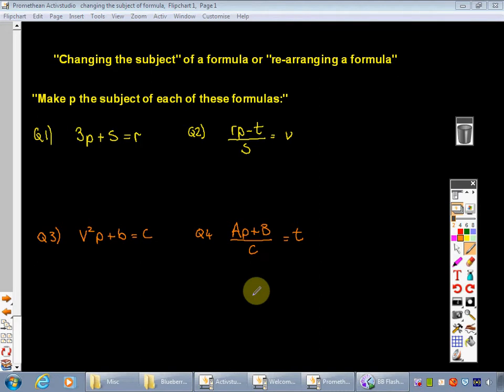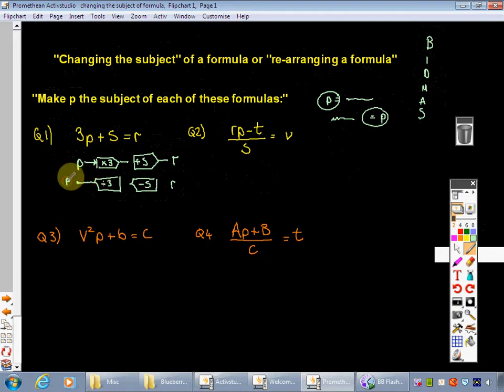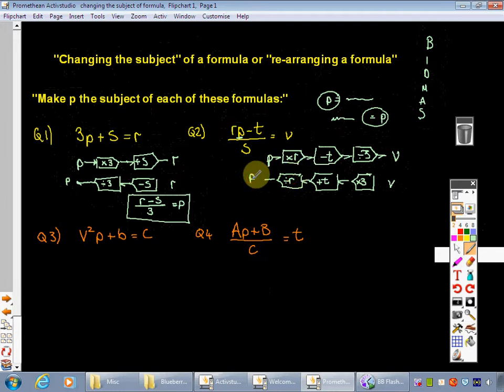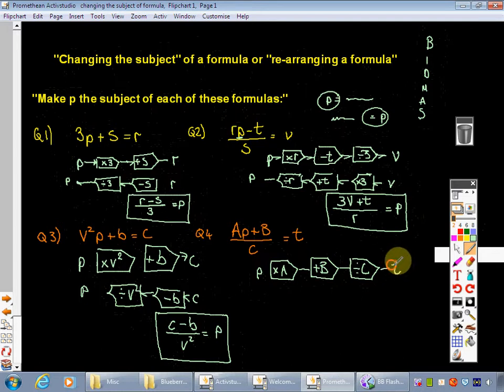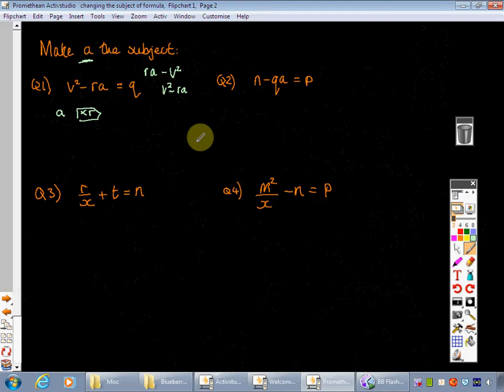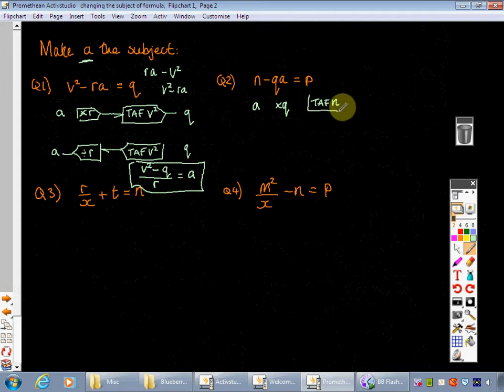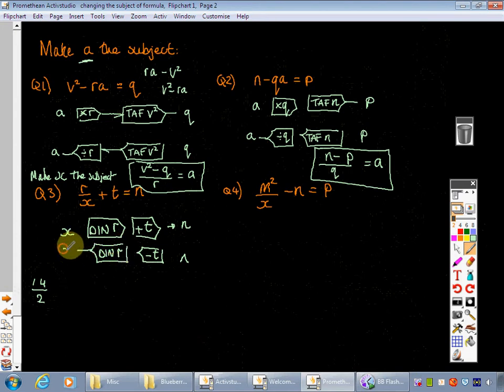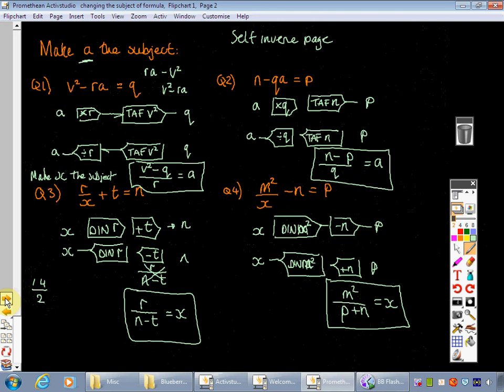changing subject of formula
How to change the subject of a formula or re-arrange a formula using flow diagram.  Also looks at take away from and divide into function